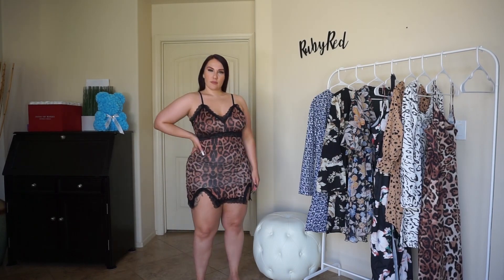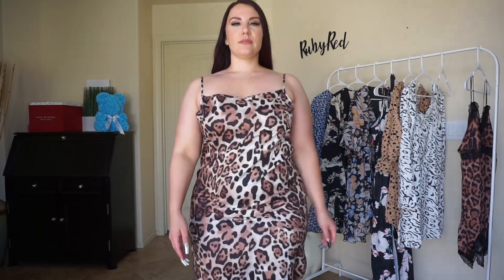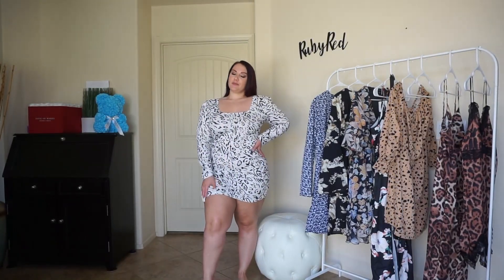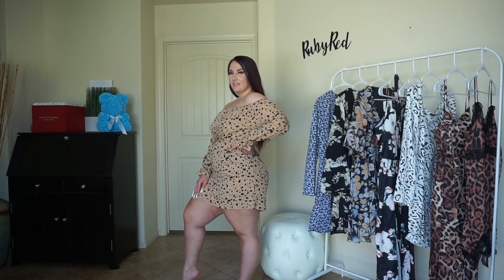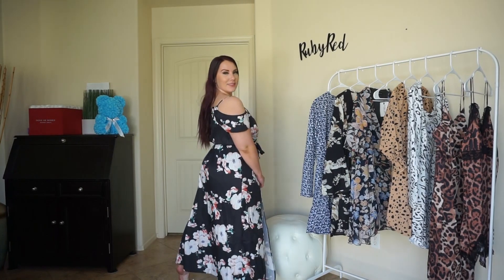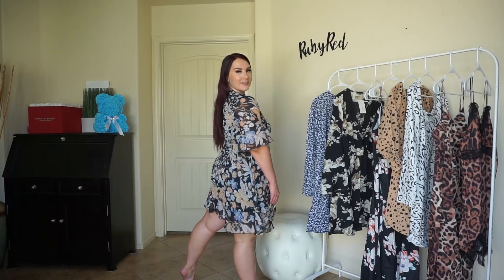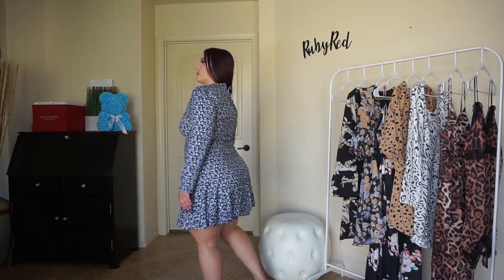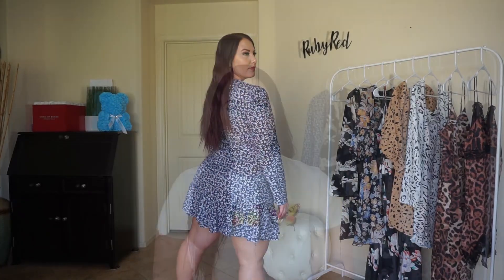Bloom Chic Plus Size Floral and Animal Print Dress Haul | Ruby Red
Bloom Chic carries a wide variety of Plus Sized Dresses in both Floral and Animal Prints! Bloom Chic provided these great styles for this video. I am wearing a size 12 in each style. Links to each are listed below! BloomChic PlusSize #2021

Look 6: Disty Printed Wrap Ruffle Sleeve Dress in Blue

Look 8: Disty Printed Long Sleeve Dress in Purple